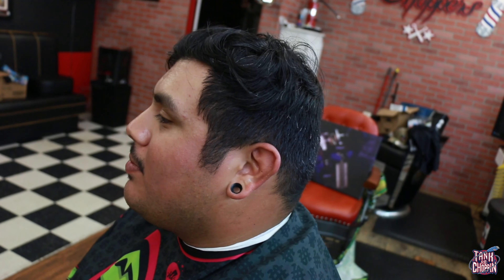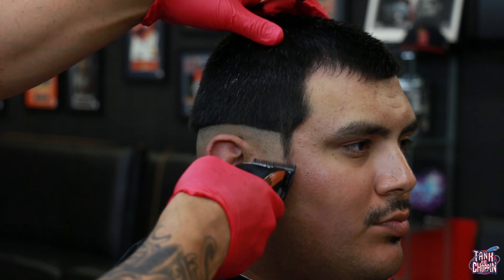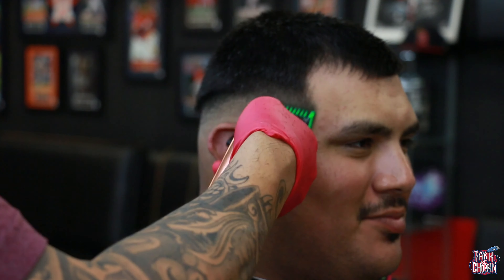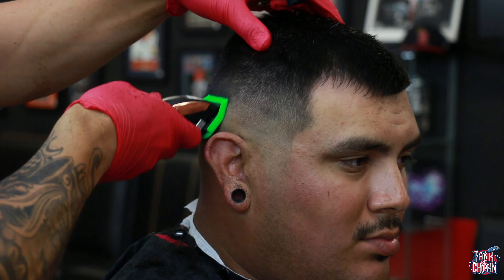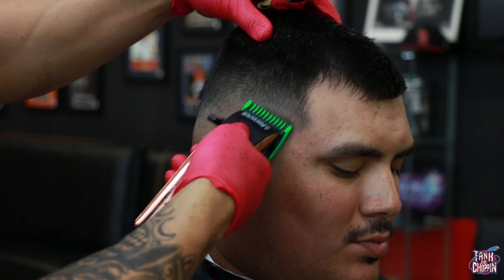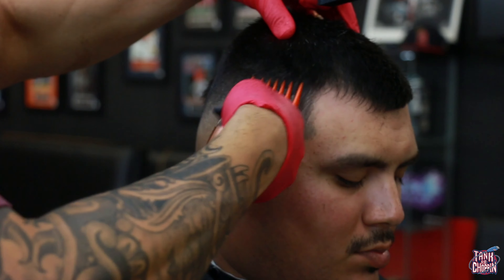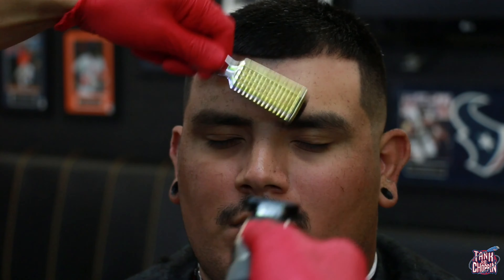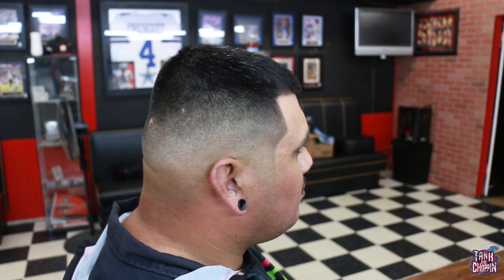We Cut Off His Combover | Haircut Tutorial | 6 and a Mid Bald Fade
Gammaplusna.com